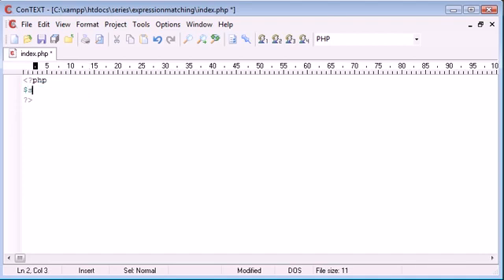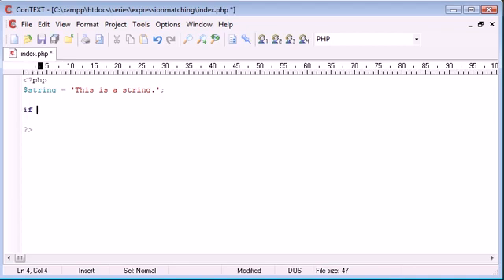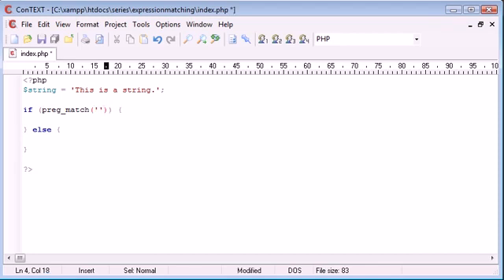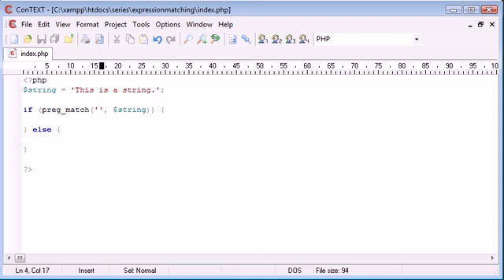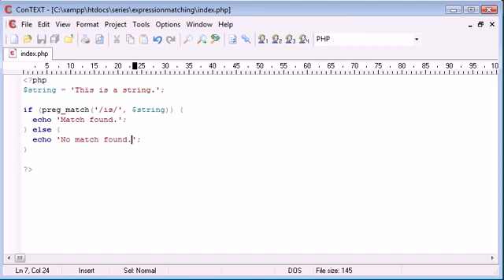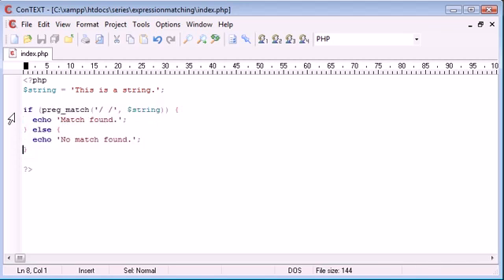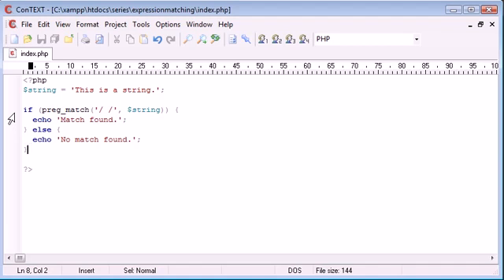Beginner PHP Tutorial 44 Expression Matching